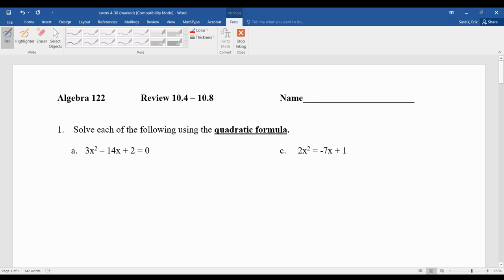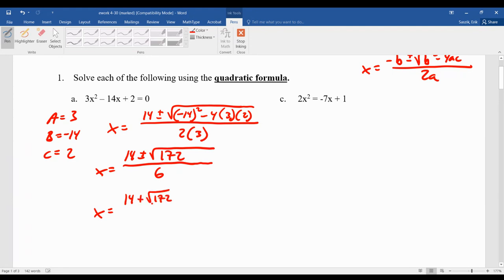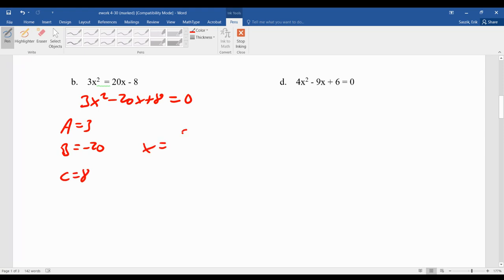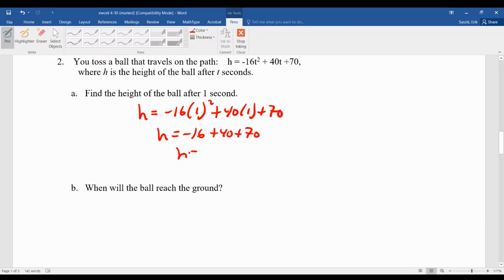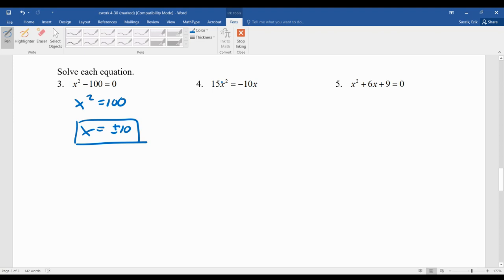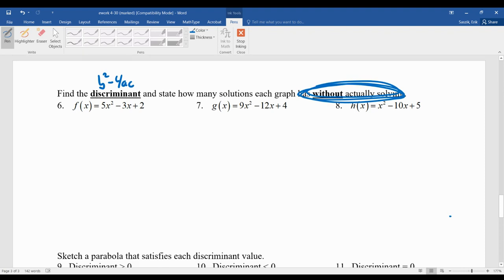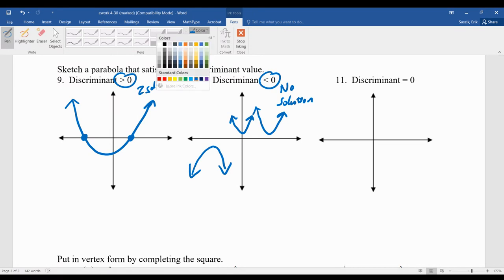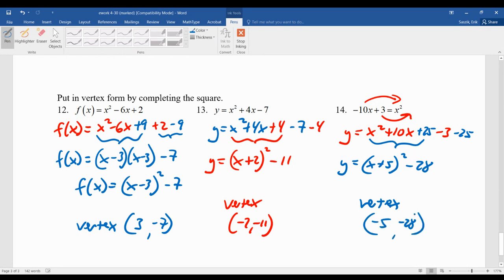Untitled: Apr 25, 2020 11:13 AM